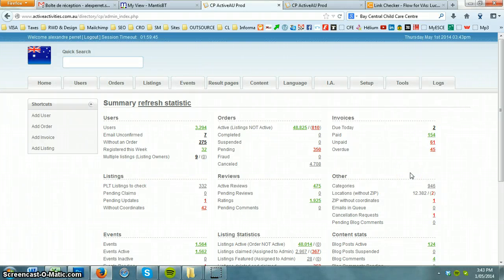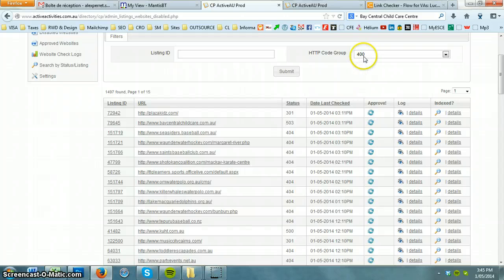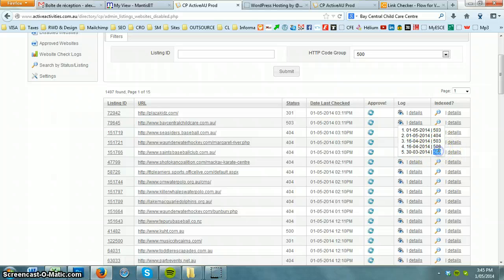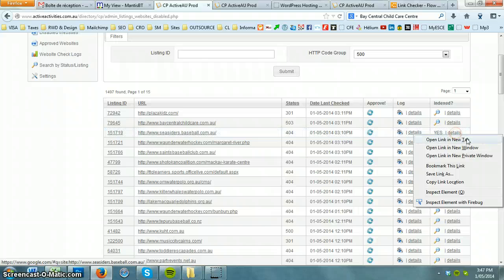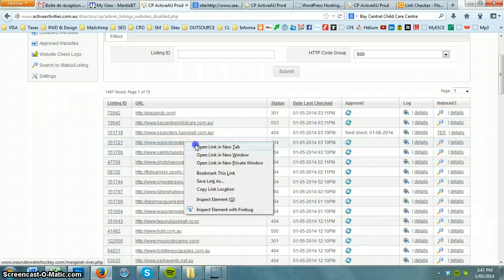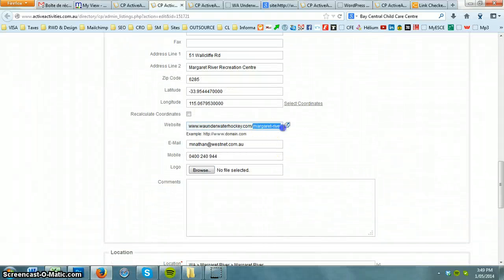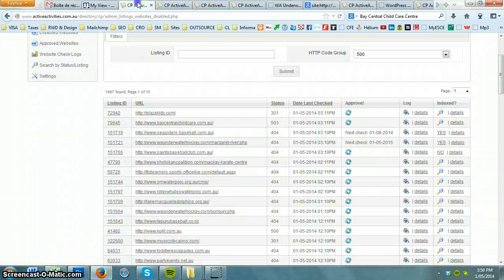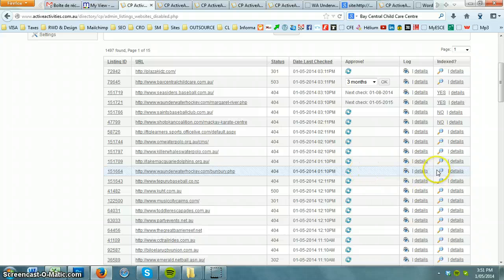inactive websites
h